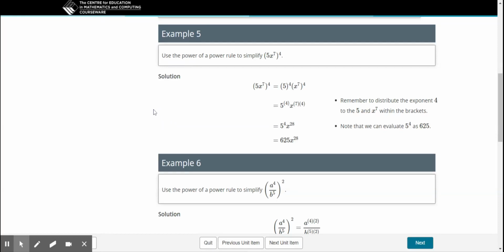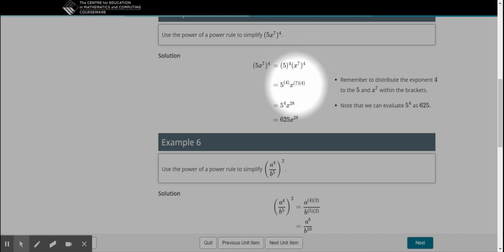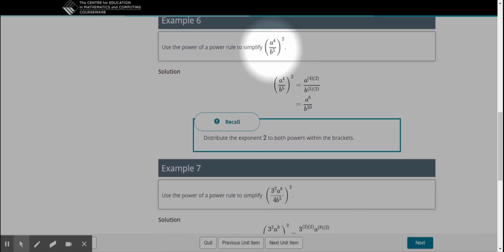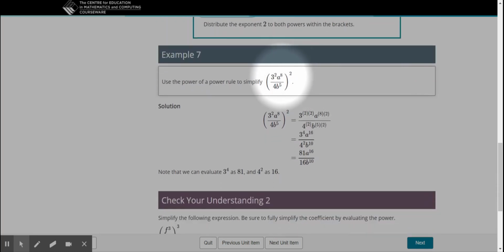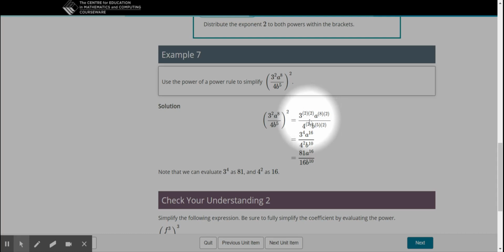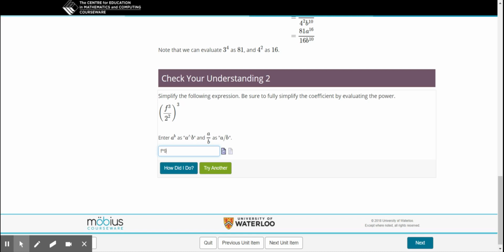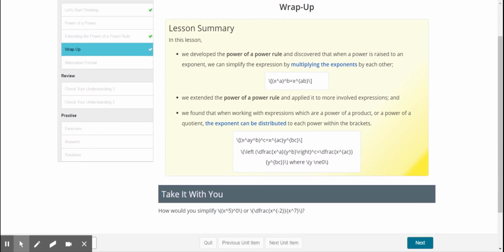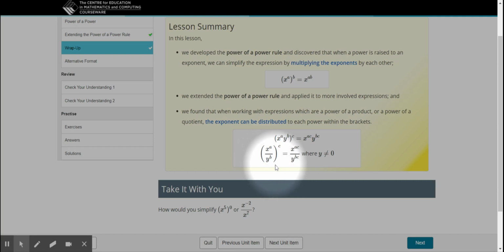Deepening Power of a Power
Based on examples from CEMC Courseware.
Grade 9 Academic Curriculum Ontario